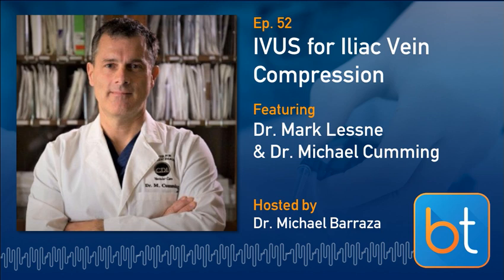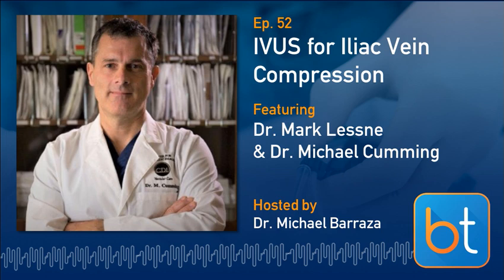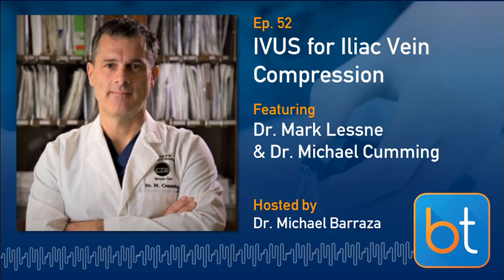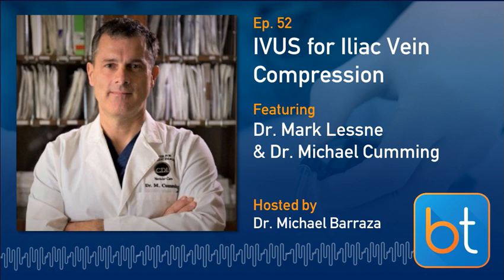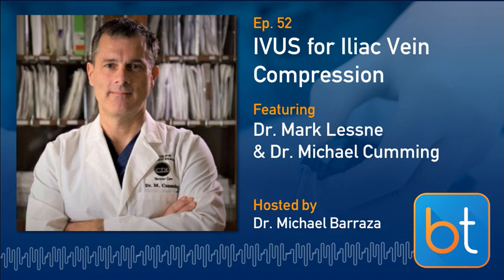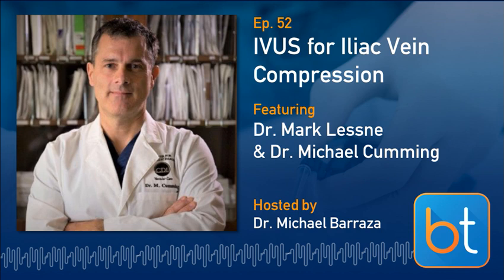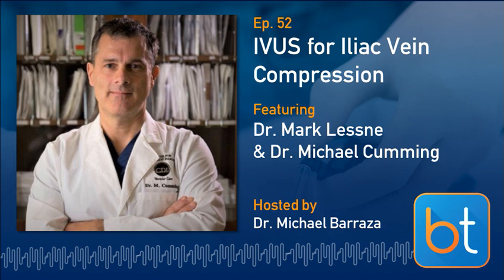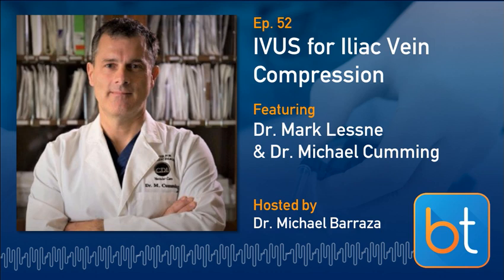Ep. 52 | IVUS for Iliac Vein Compression | Dr. Mark Lessne & Dr. Michael Cumming | BackTable Podcast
Reflect on how this Podcast applies to your day-to-day and earn AMA PRA Category 1 CMEs

Dr. Michael Cumming and Dr. Mark Lessne discuss the utility of Intravascular Ultrasound (IVUS) in the diagnosis and treatment of Deep Venous Disease, including patient selection, appropriate assessment of stenoses and assistance with stent placement.